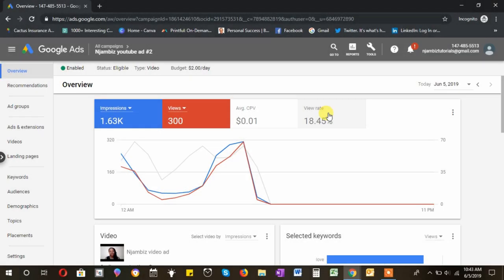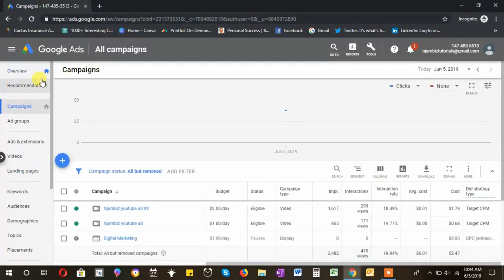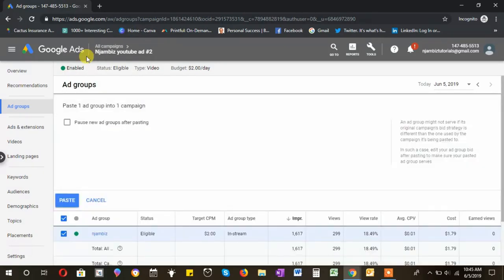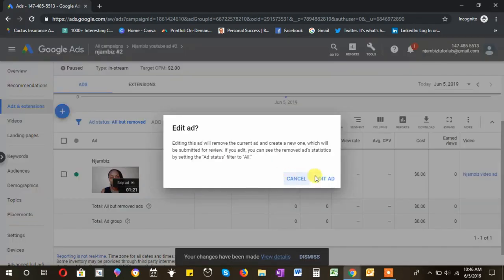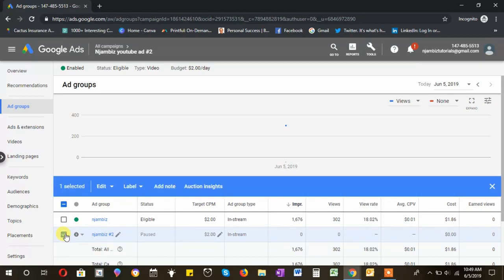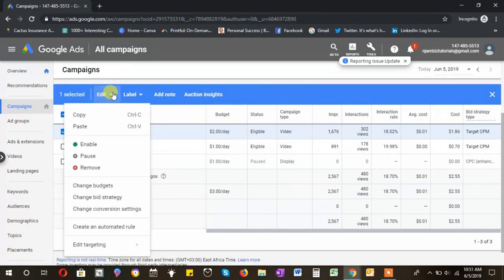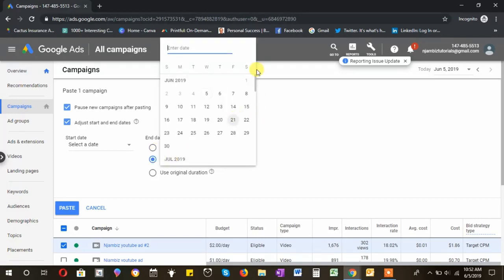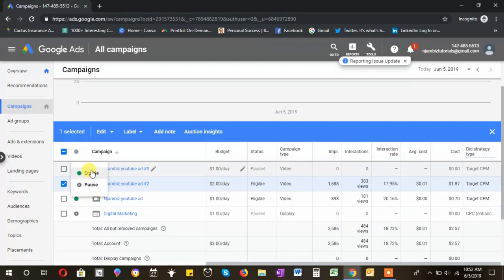How to duplicate a google ad campaign | Google ads tips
Learn how to duplicate a google ad group and campaign in today's video.

2. Mpesa Till - 592188